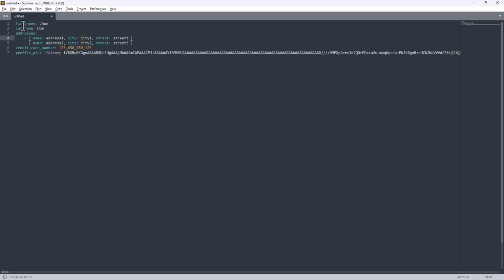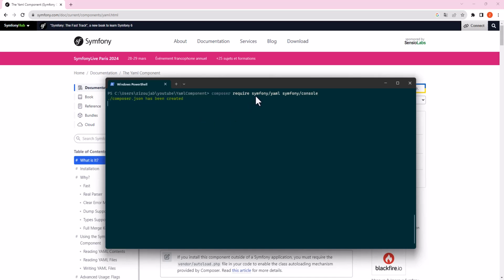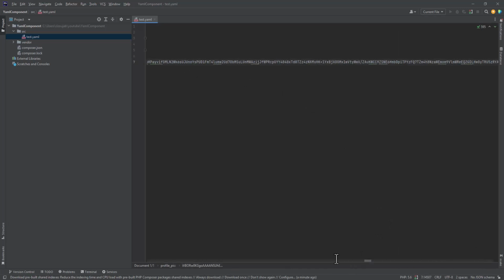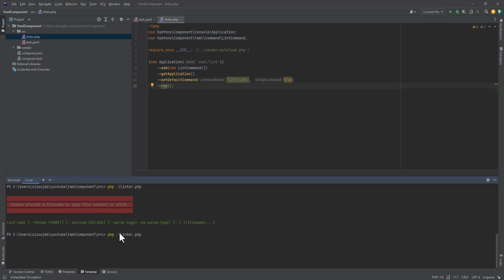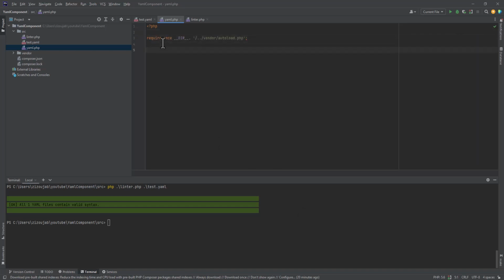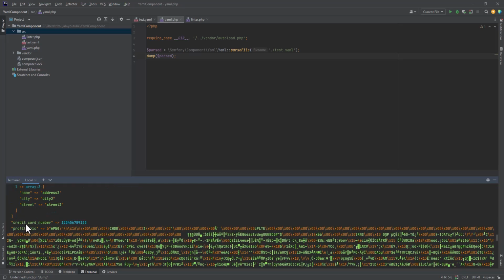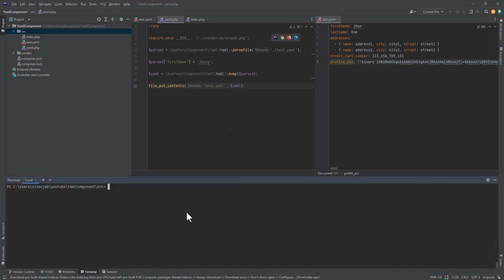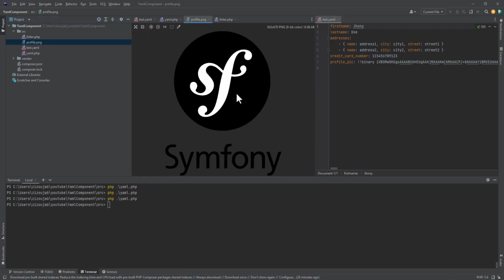Playing with Symfony's YAML Component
Parse and transform a YAML file using Symfony's YAML component